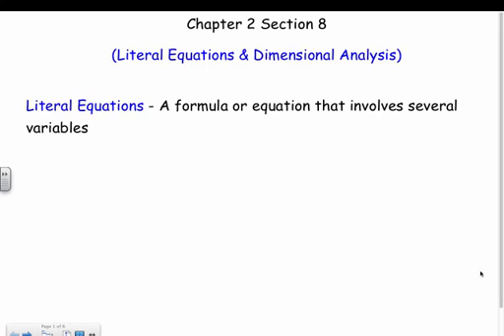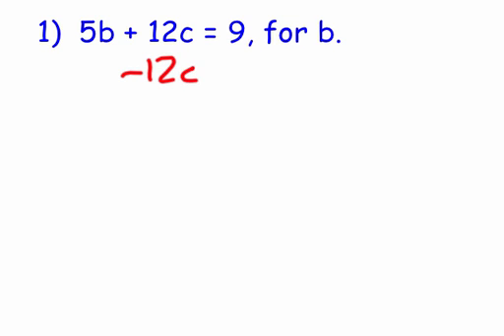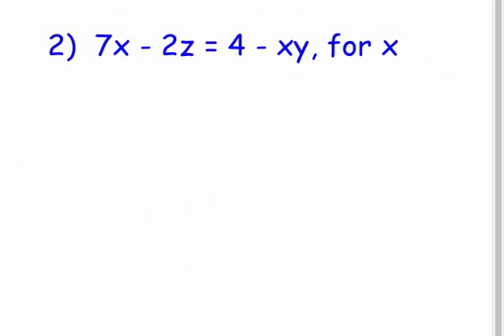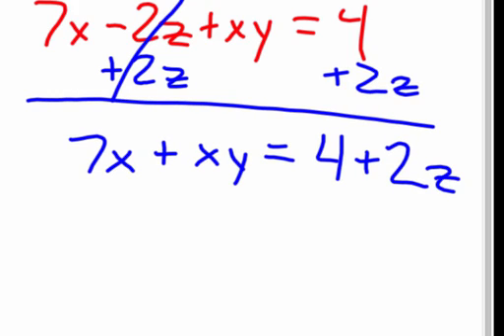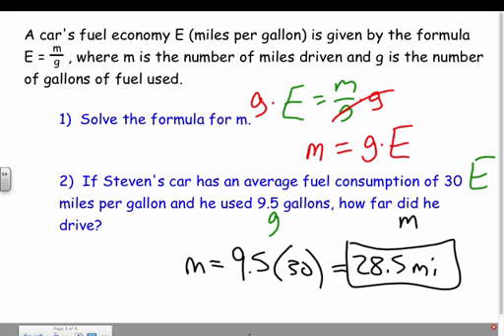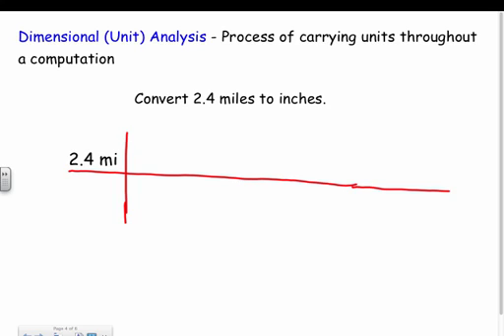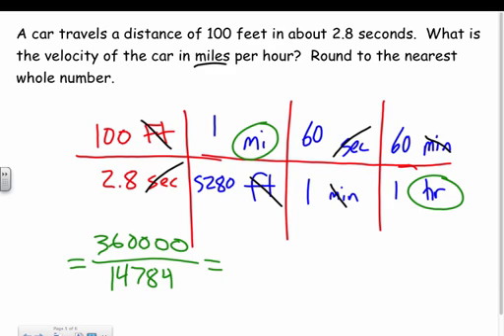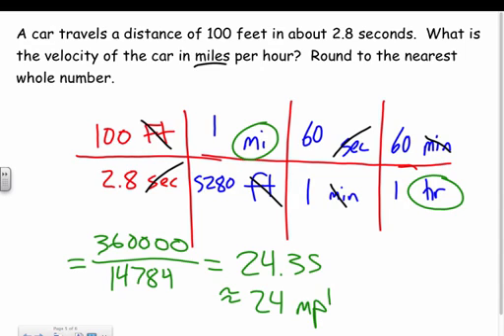Algebra I - Literal Equations & Dimensional Analysis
Algebra I lesson over Literal Equations & Dimensional Analysis